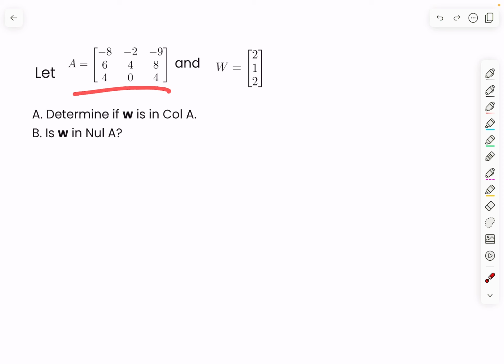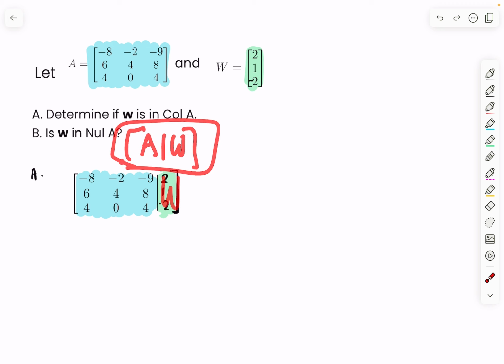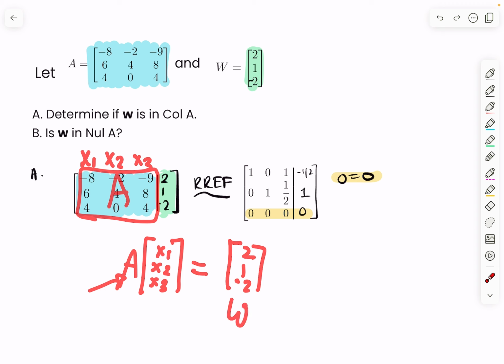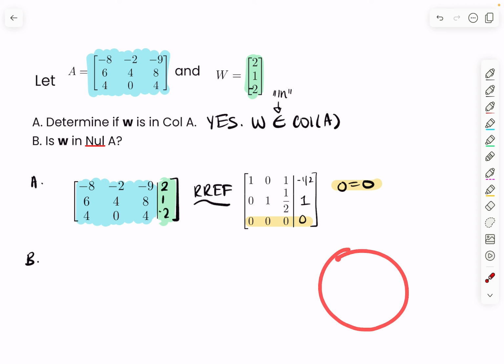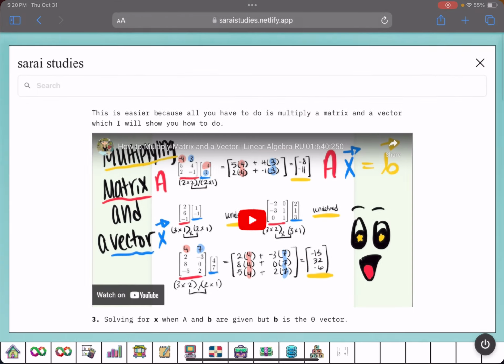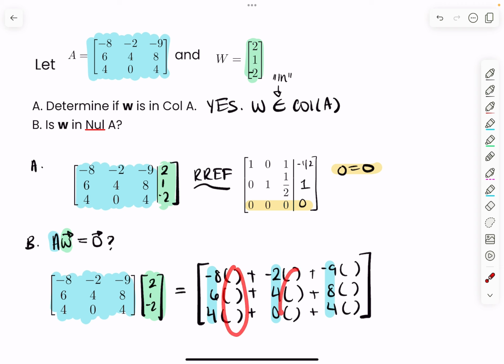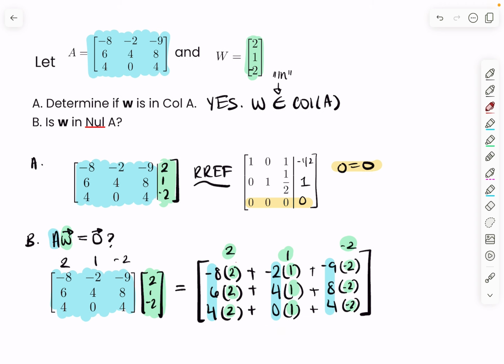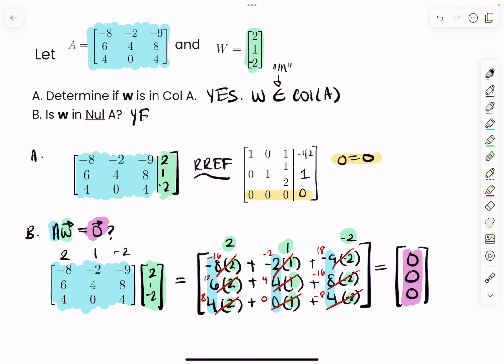Determine if Vector w in the Column Space and Null Space of Matrix A| Linear Algebra RU 01:640:250